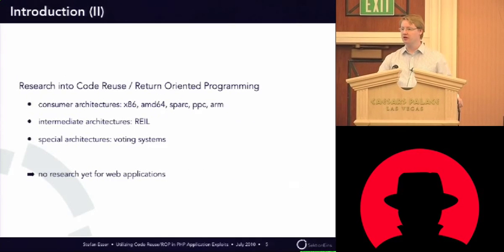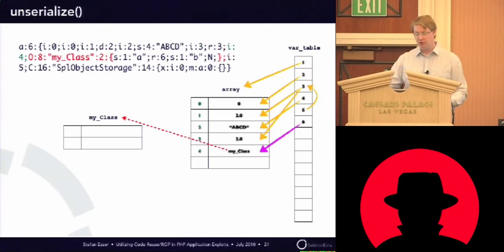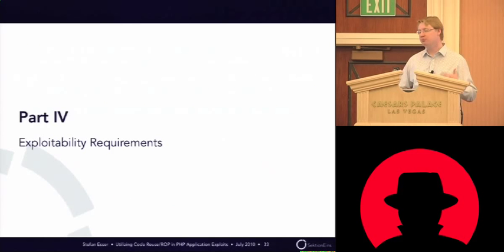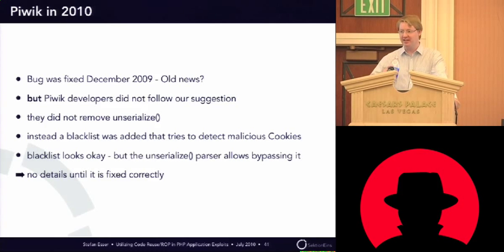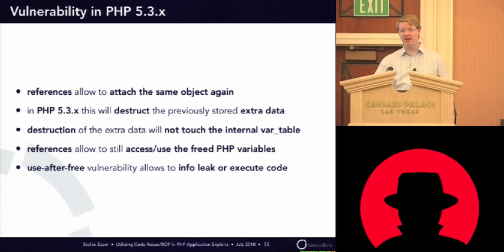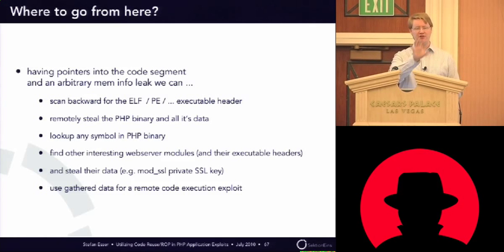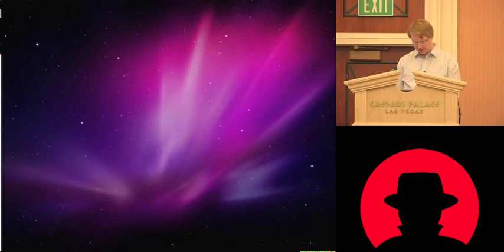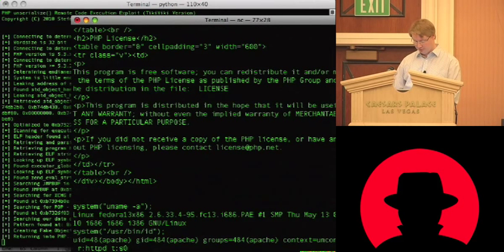Blackhat 2010 - Utilizing code reuse - Stefan Esser.mov